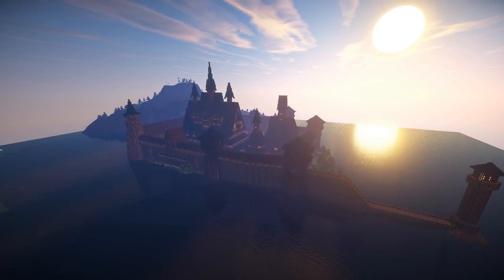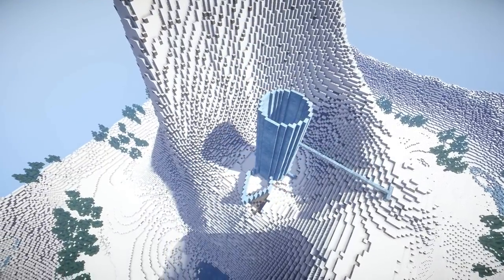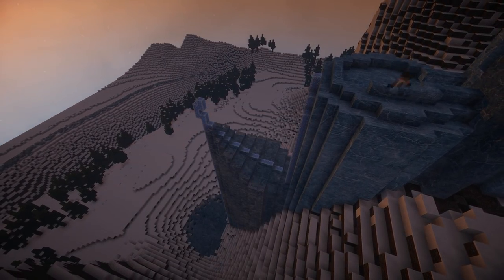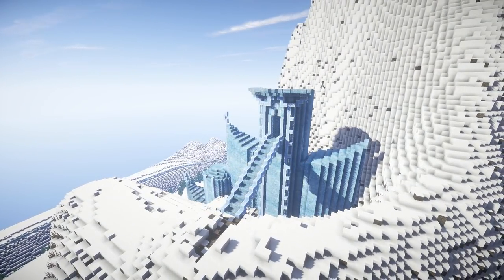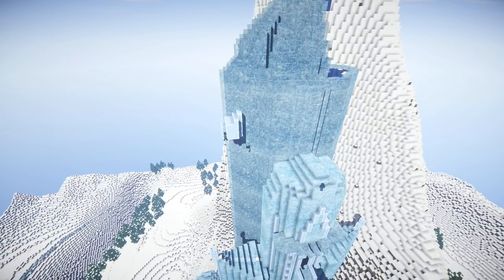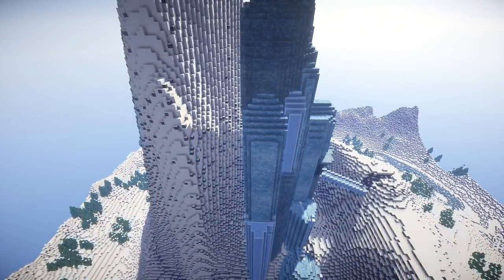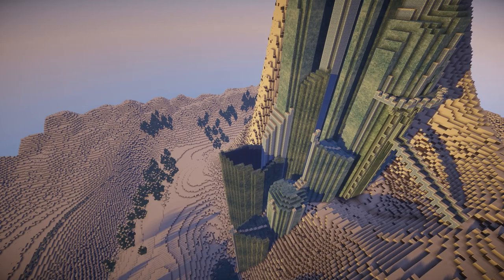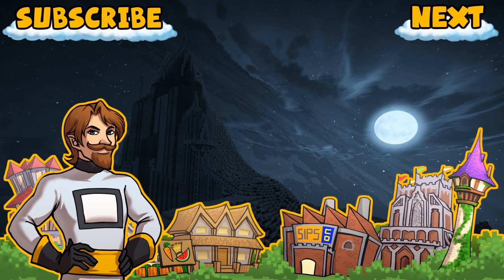Let's Build - Elsa's Frozen Ice Palace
Elsa's Frozen Ice Palace! a Minecraft Time Lapse build from this Disney classic